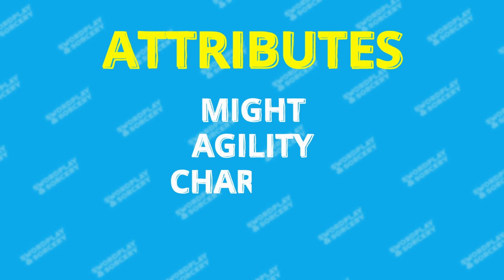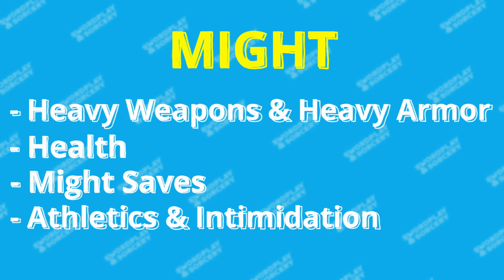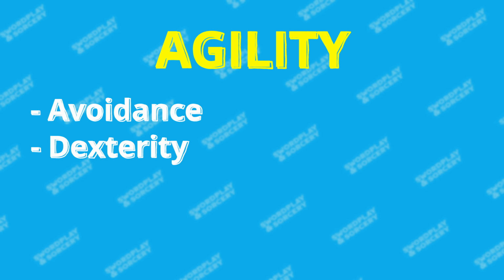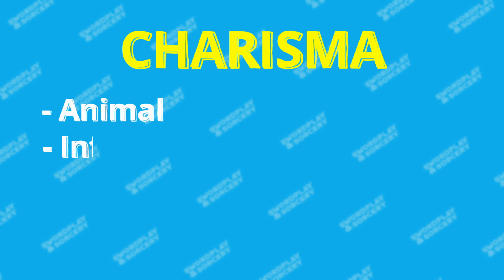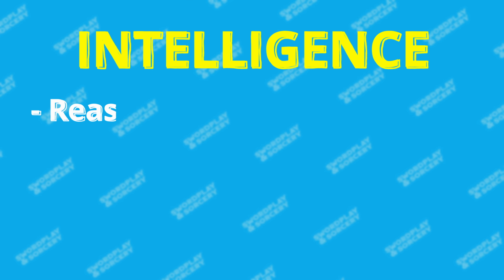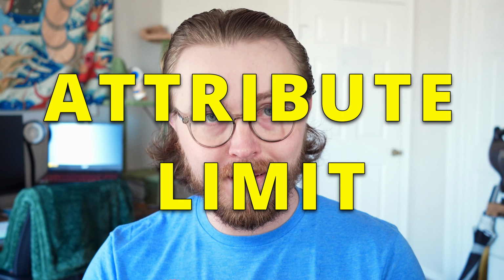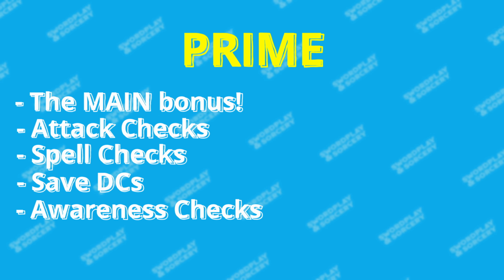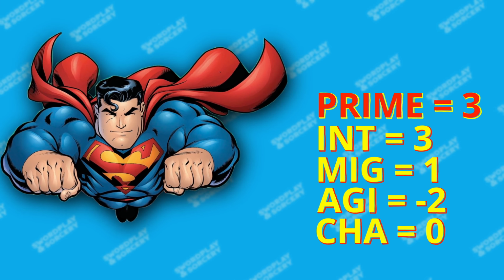The BEST Attribute System | Learn to Play DC20 (Alpha 0.6)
Jakin shows off how attributes work in the brand new TTRPG, DC20!

QUESTION
 Have a question about Dungeons & Dragons or TTRPGS? Drop it in the comments!

We-Shop-Song-PM-Music
Financial-Obligations-PM-Music

⏰ Timecodes ⏰
00:00 - DC20 Got a Rules Update!
00:23 - The Attributes of DC20
00:37 - Physical and Mental Attributes
00:46 - Might
01:10 - Agility
01:29 - Charisma
02:07 - Intelligence
02:27 - Attribute Values
03:00 - The Prime Attribute
03:44 - Outro

About:
After the OGL (Open Gaming License) scandal of 2023, Jakin decided to try TTRPGS (Tabletop Roleplaying Games) other than D&D (Dungeons & Dragons). He tried Pathfinder 2e (Second Edition) and even streamed it with his friends. After a few sessions, it was clear the game wasn't for him. He enjoyed being a player, but not running the game. Later that year, he attended GenCon with the OSQ (One Shot Questers) crew and got to play test the Dungeon Coach's DC20. Ever since then, Jakin has been obsessed with game. He quickly convinced all of his current D&D home games to convert to the DC20 system and he hasn't looked back. In this video, Jakin explain how attributes work in DC20. He starts with the four main attributes: Might, Agility, Charisma, and Intelligence. He goes on to explain how Might is tied to your health, Agility boosts your PD (Physical Defense), Charisma give you Grit Points, and Intelligence gives you more skills in the Knowledge category as well as aids you in Language Checks. He then wraps up the video by going over a secret, fifth attribute... The Prime Modifier! He goes on to explain that Prime represents how heroic and adventurous you are in the game. Prime is tied to your spell checks, attack checks, martial checks, and so much more!